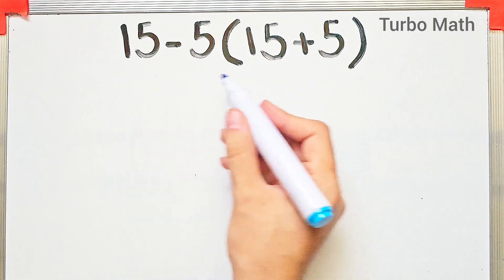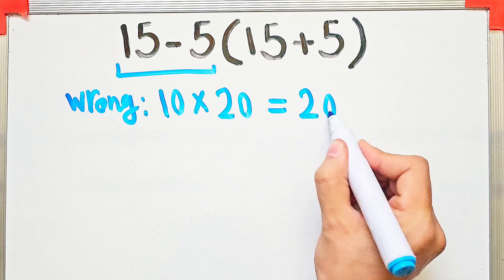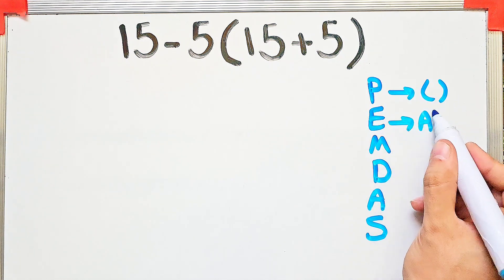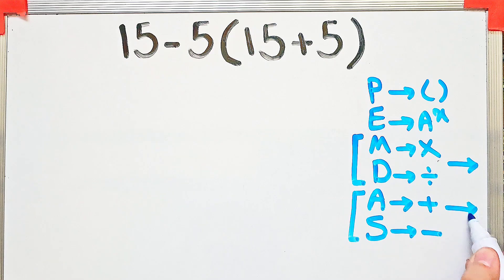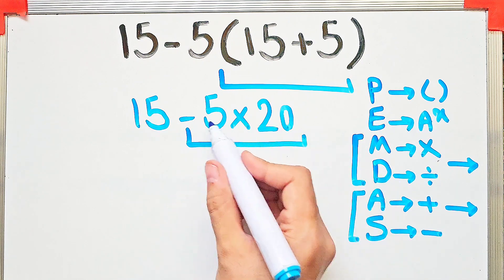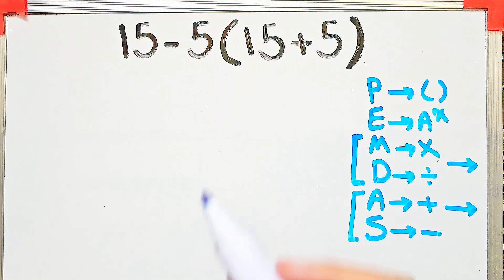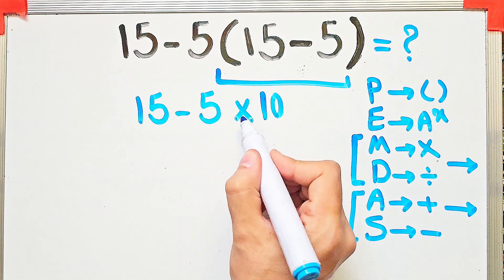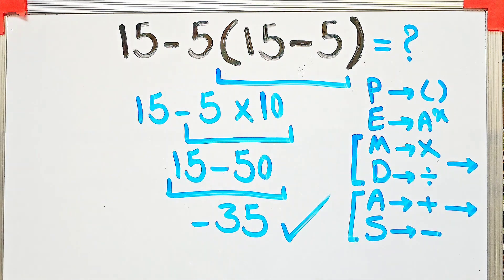Think You're Good at Math? Only 1 in 10 Get This Right!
In this video, we’ll review two important math rules every student should know:

➕➖✖️➗ PEMDAS – The order of operations:
📌 P – Parentheses
📌 E – Exponents

👉 Always solve expressions in this order to get the correct answer!